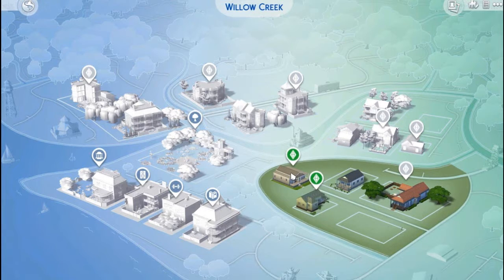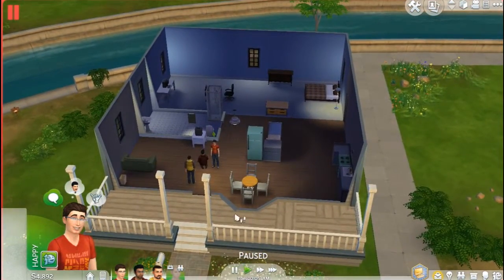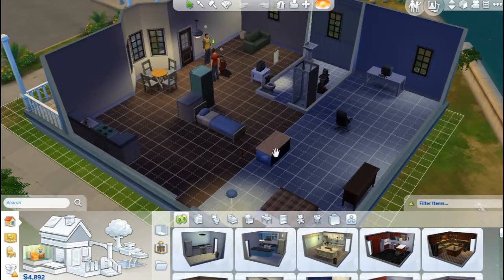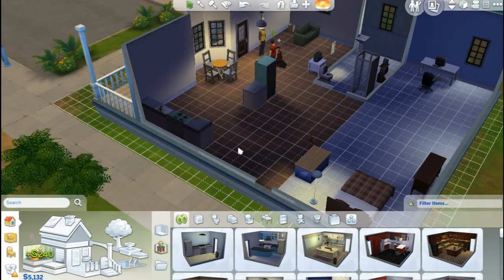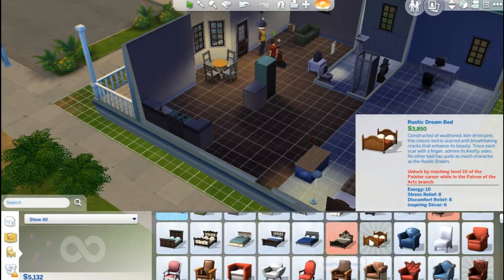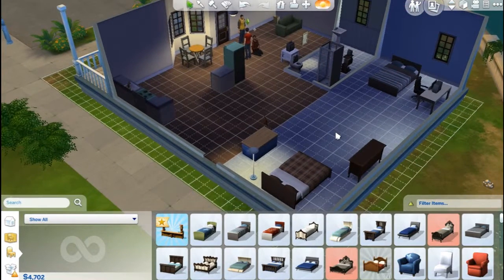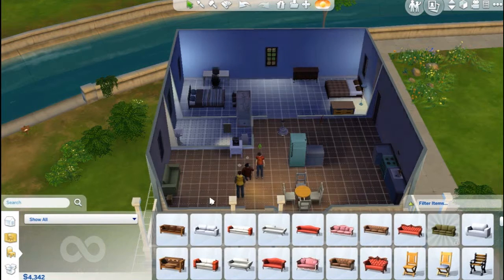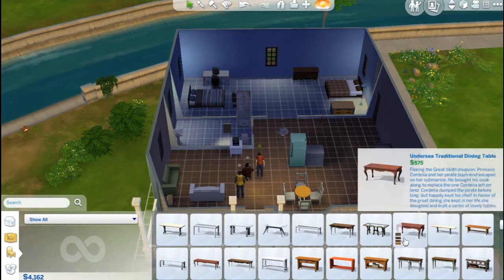New Members | Sims 4 Gameplay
Welcome back to more sims where i play with peoples emotions